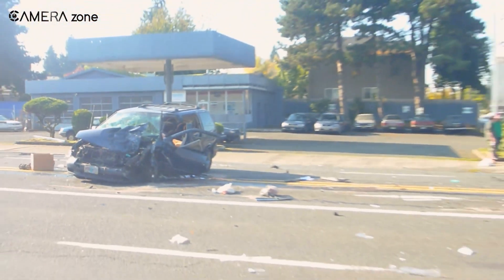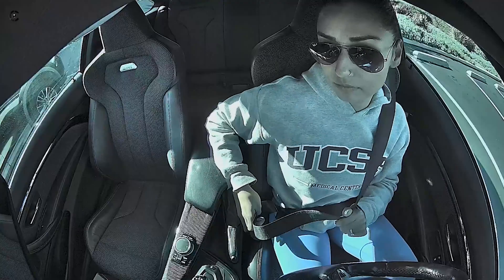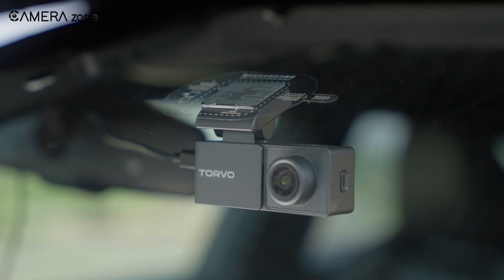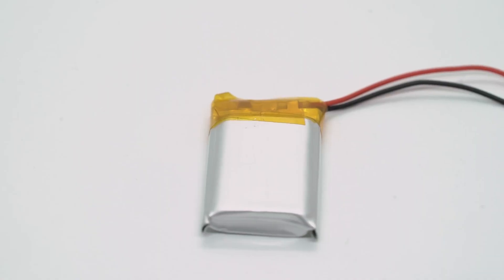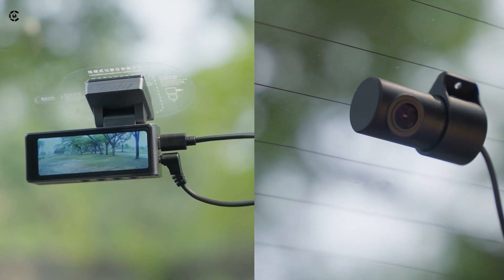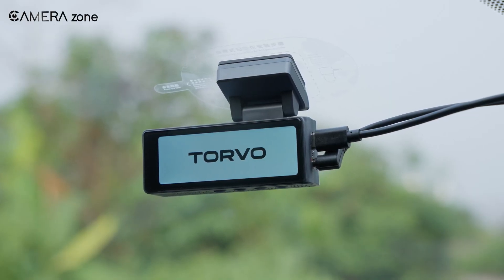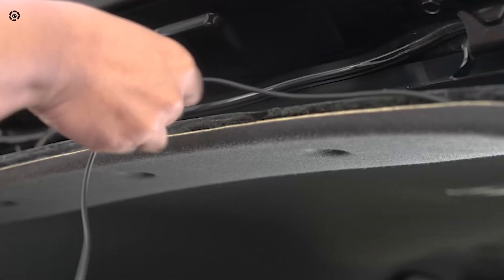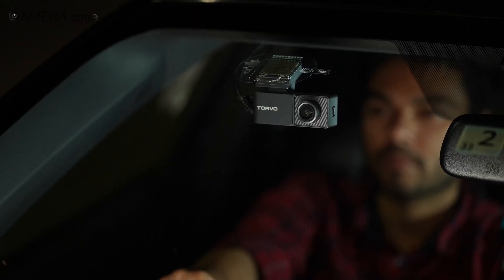Why Dash Cams aren’t Rechargeable - The Real Reason Explained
Discover why most dash cams don’t use rechargeable batteries like your phone or action cameras in this detailed video. We’ll explore what dash cams are, how they work, and why capacitors are favored over lithium-ion batteries due to extreme heat inside cars and continuous power needs. Learn about the differences between rechargeable batteries and capacitors, the challenges of heat degradation, and how dash cams stay powered during your drives and parking mode. We also cover common questions like whether dash cams drain car batteries and how intelligent hardwiring kits can help. Whether you prefer a dash cam with a durable capacitor or a short-term battery backup, this video explains the design choices behind reliable dash cams for everyday use.

Best Dash Cam under $100
Video you may also like:
Many people wonder, "why do all dash cams suck?" when looking for reliable options, but choosing the best dash cam for $100 can provide surprisingly good value. If you’re asking, "what dash cam should I buy?" or "should I get a dash cam?", it’s important to understand what dash cams are and why you might need one. A rechargeable dash cam or rechargable dashcam offers convenience, while others might consider if they can or should use an action cam as a dash cam. To get started, learning how to use a dash cam and why dash cam footage can be crucial in accidents or legal situations helps answer the question, “do I need a dash cam?” or “should I buy a dash cam?” Avoid dash cam models with poor reviews to ensure you get the best dash cam to buy, and you might even enjoy watching funny dash cam footage after capturing your own.